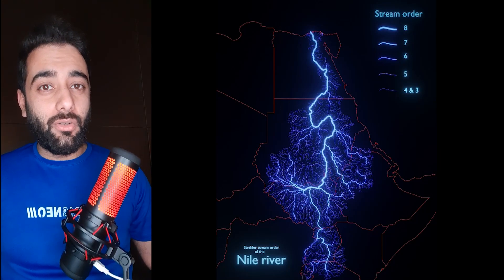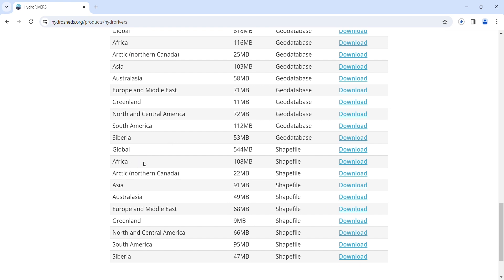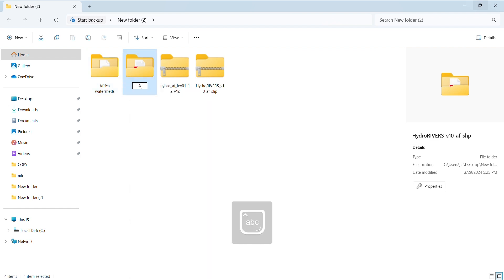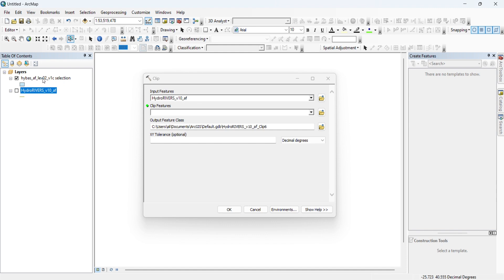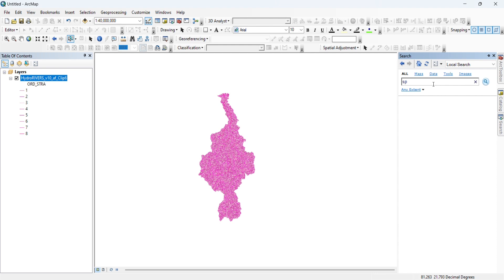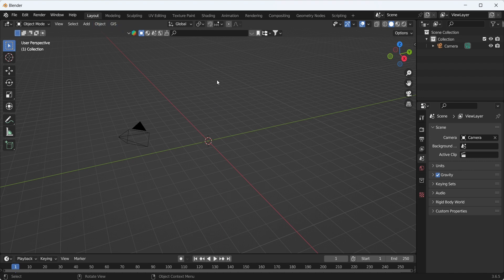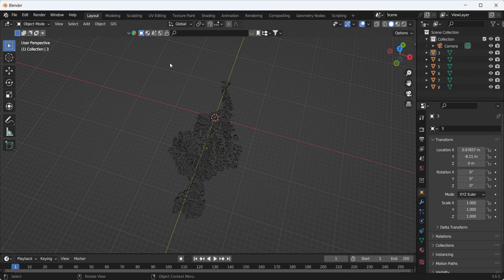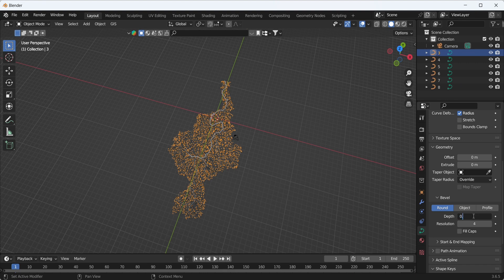Stream order map of the Nile river using ArcMap and Blender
This video shows how can we make a strahler stream order of the Nile river using arcmap and blender based on Hydrosheds.org data.